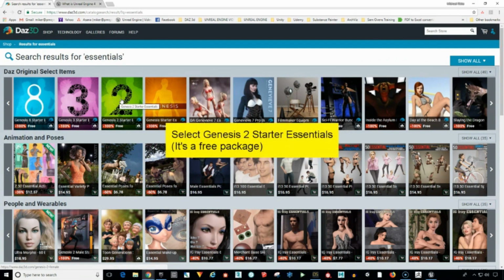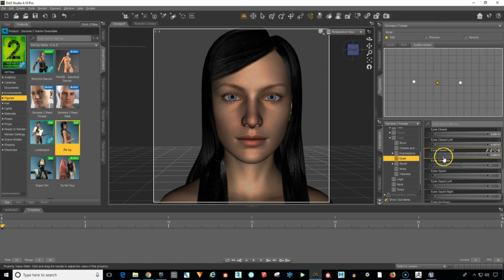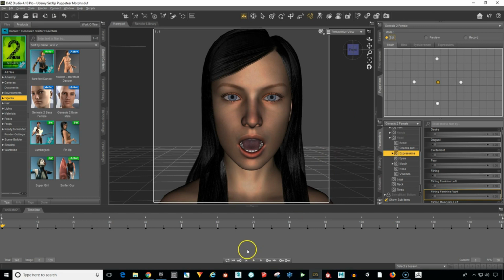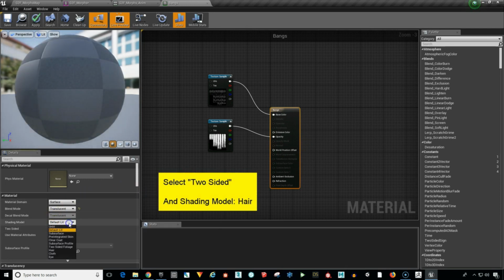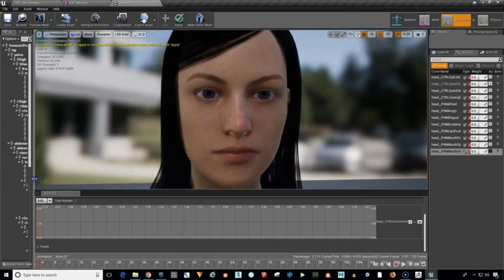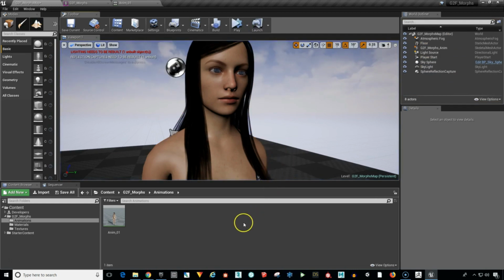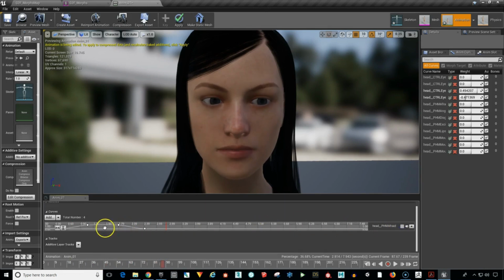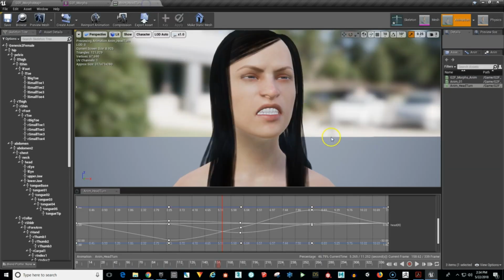LEARN HOW TO CREATE EXPRESSIVE FACIAL ANIMATION USING UNREAL ENGINE 4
Learn how to create expressive facial animations using key frame animation inside of UE4!.